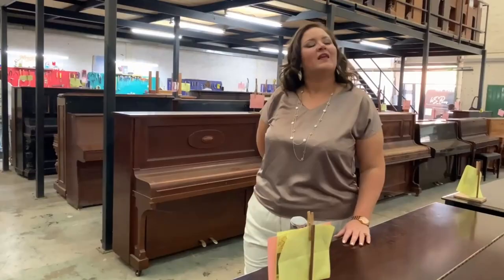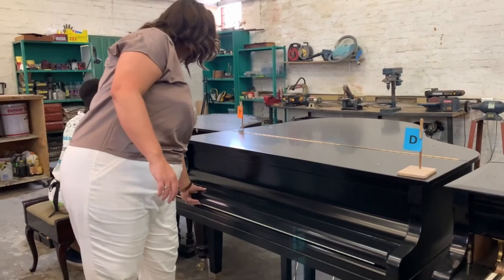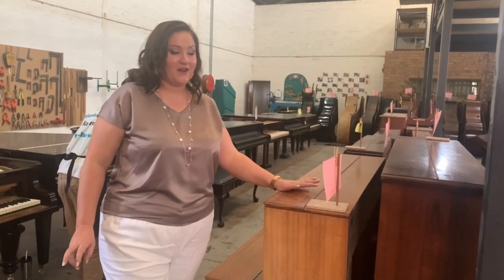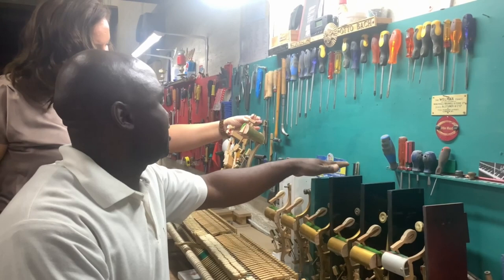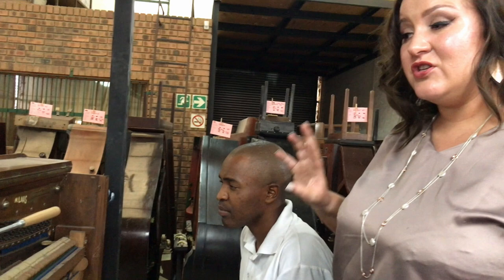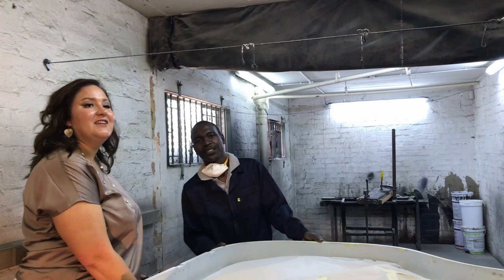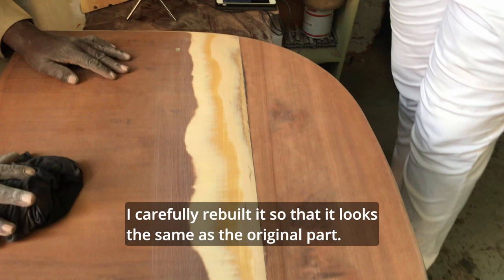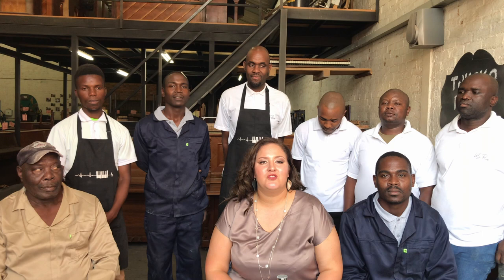How a Piano Workshop works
Con Grazia visited WS Piano's workshop to find out how a piano workshop works.

Naomi Stolze, the director of WS Pianos take us on a tour and introduces us to the staff.